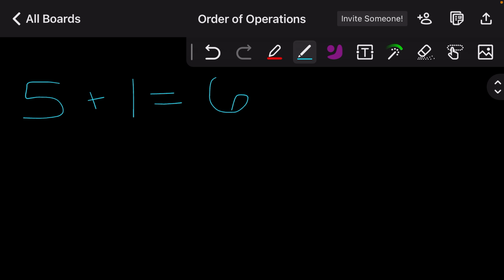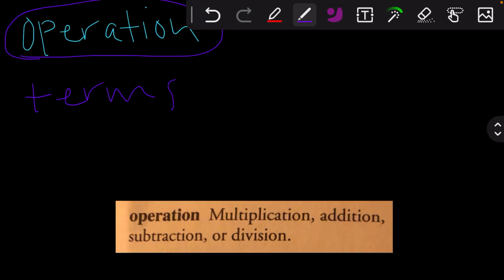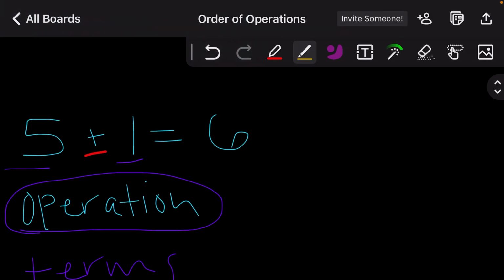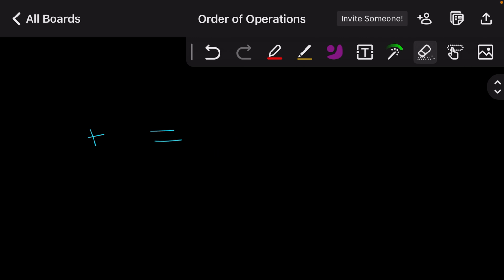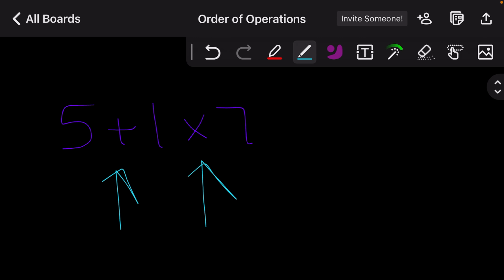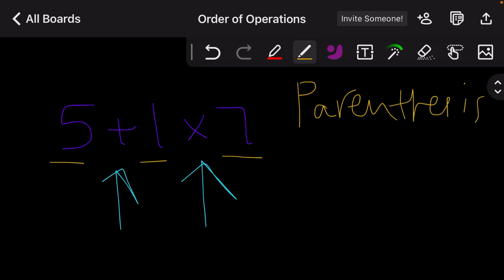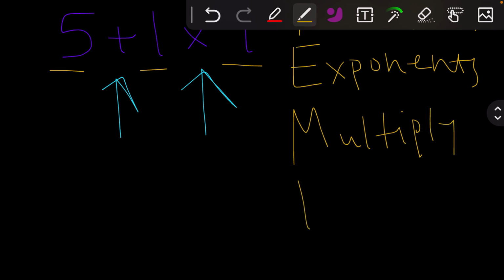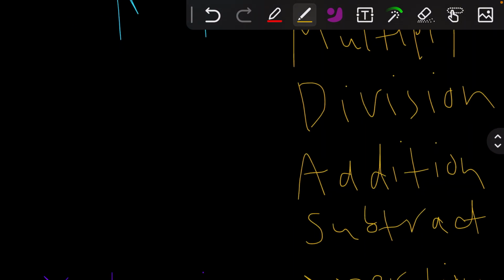Order of Operations || Arithmetic